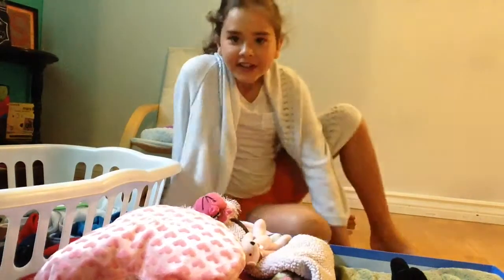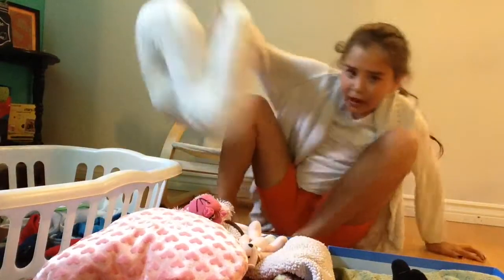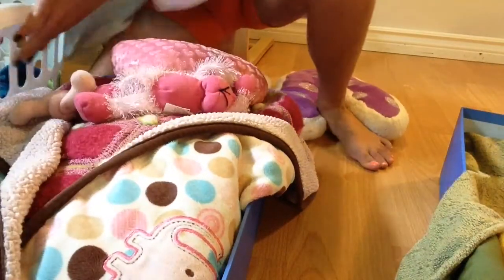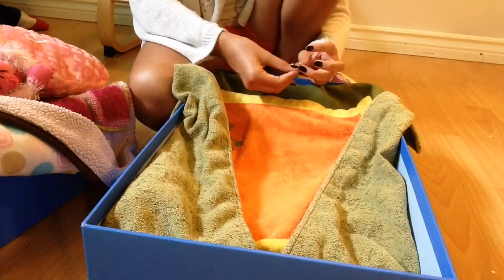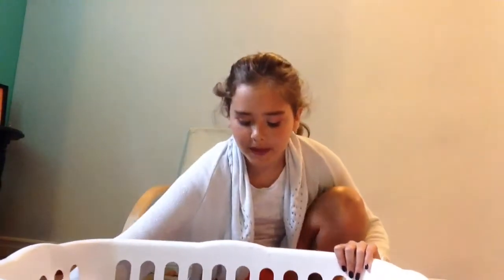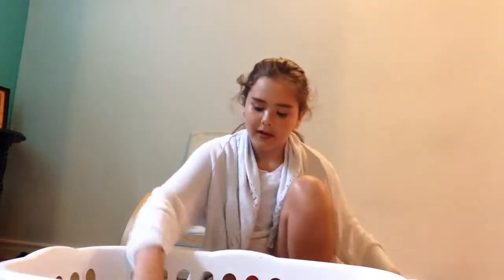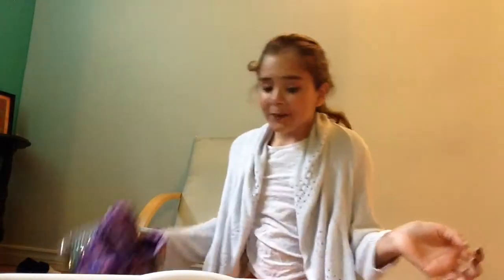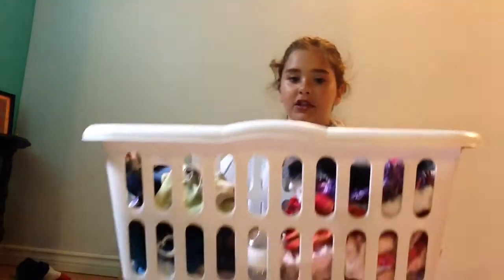All the stuff for my reborn updated version